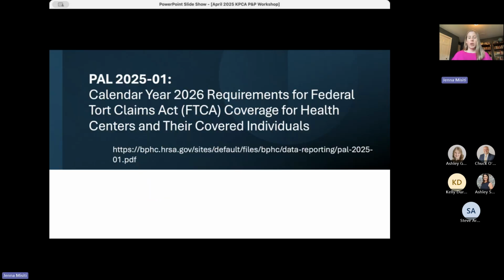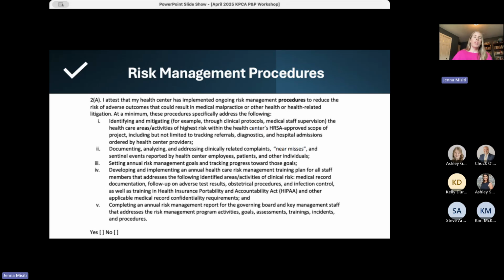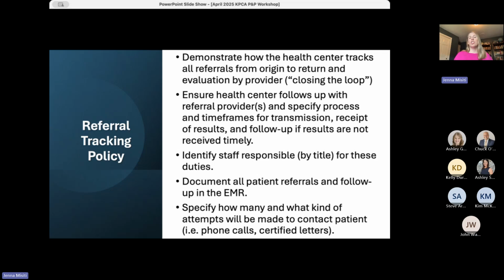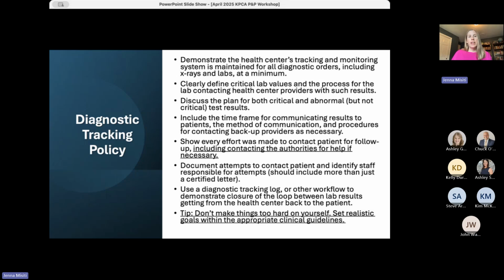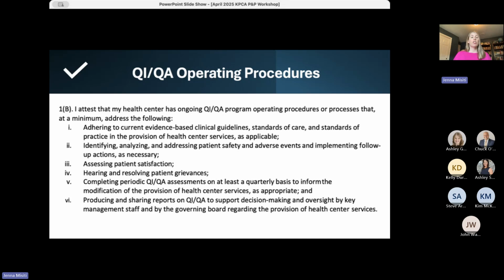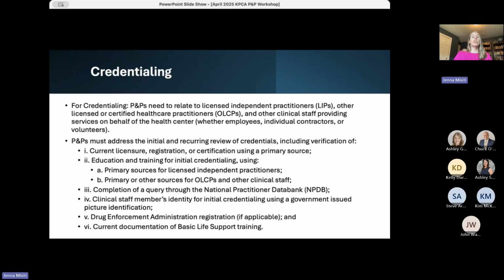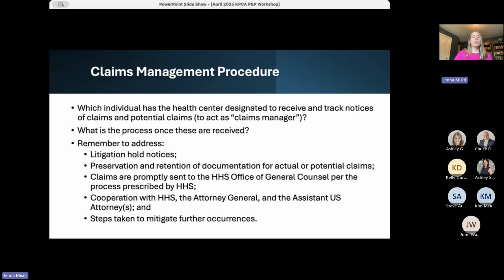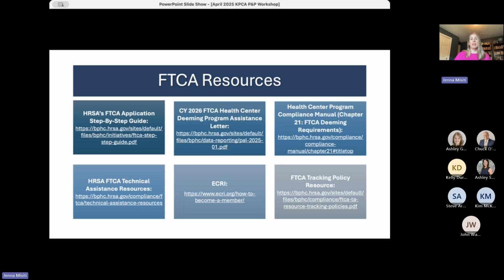KPCA Policy and Procedure Learning Collaborative May 2025